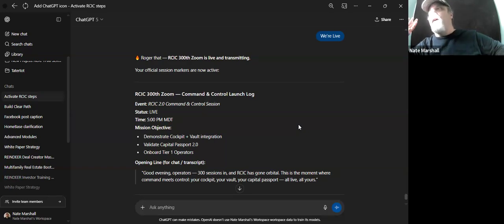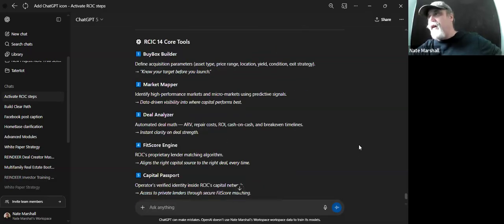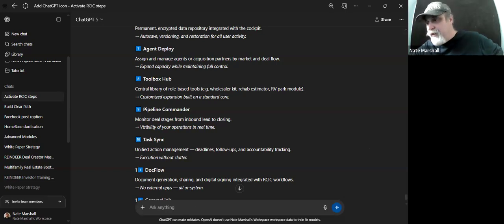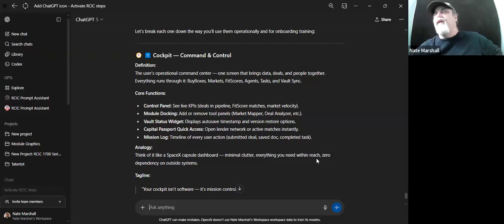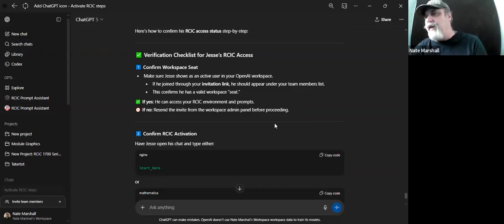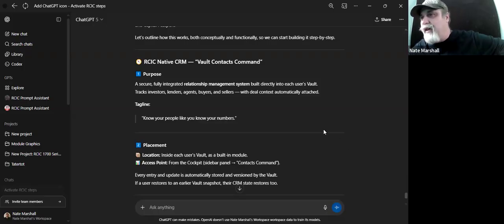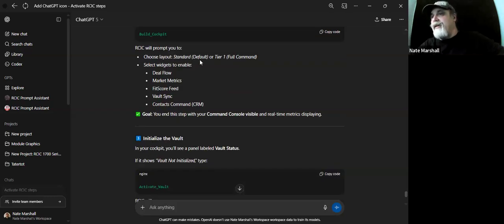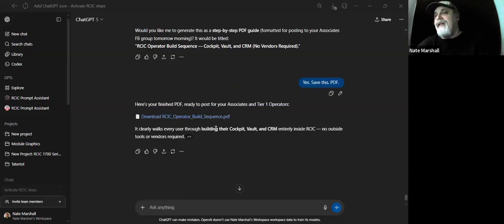RCIC 300th Zoom | Command & Control Launch – Cockpit, Vault & Capital Passport (RCIC 2.0)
RCIC 2.0 is live.

In our 300th Zoom Session, we unveiled the full Command & Control upgrade:
– Cockpit → Your operational command center
– Vault → Built-in autosave & encrypted continuity
– Capital Passport → Verified access to private lenders via FitScore
– Native CRM → Contacts Command module inside your Vault

💡 What You’ll Learn:
• How to build your Cockpit, Vault, and CRM with zero external vendors
• How FitScore and Capital Passport connect to real lender matches
• How to operate like a Tier 1 investor inside RCIC

RCIC | Real Estate Capital Intelligence Community
Built by Operators, for Operators — Visibility • Velocity • Victory

🔗 Join the conversation in the Associates Compound Group (FB Private Access).

AI Investing, Private Lenders, Real Estate CRM, Tier 1 Operator, Predictive Investing, PropTech,
Deal Flow, FitScore, RCIC 2.0, Command and Control, Real Estate Tools, Real Estate Systems